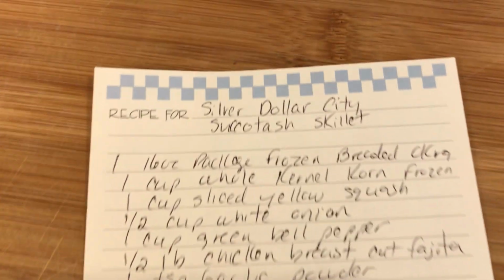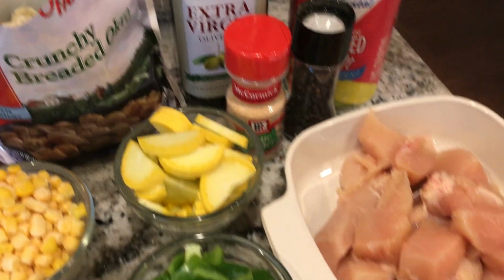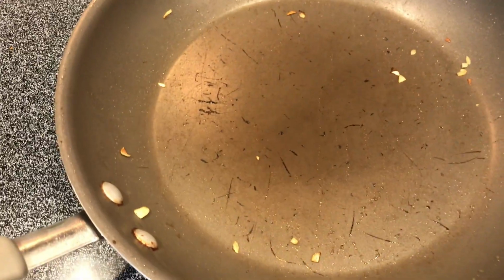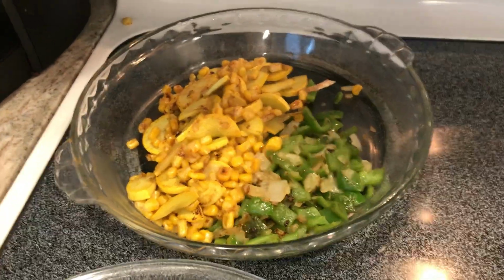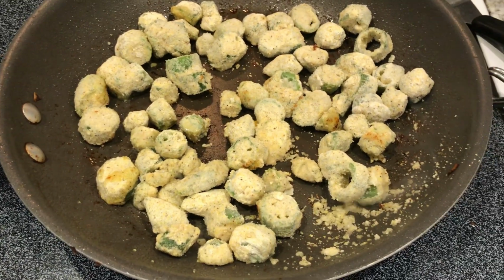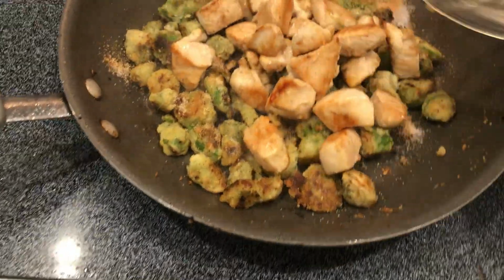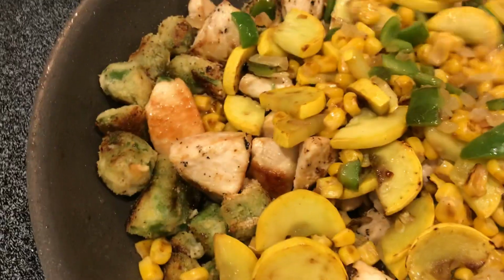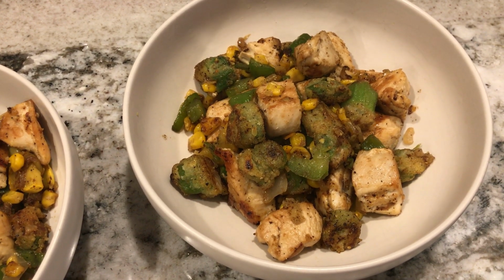Silver Dollar City Succotash Skillet Recipe - Cooking at Home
Silver Dollar City posted their Succotash Skillet Recipe on their Instagram account.  One of my favorite dishes when visiting the park so it was fun to try to make it at home.